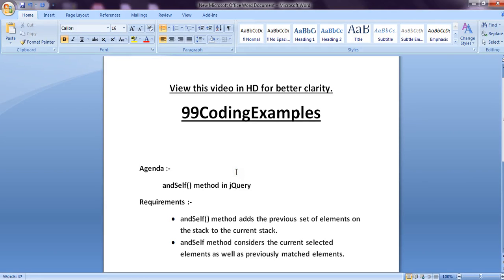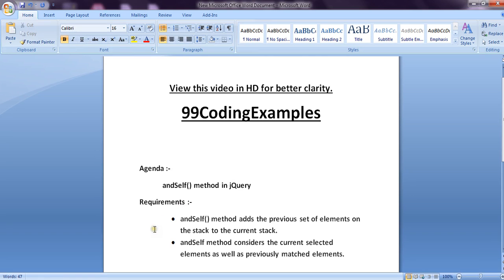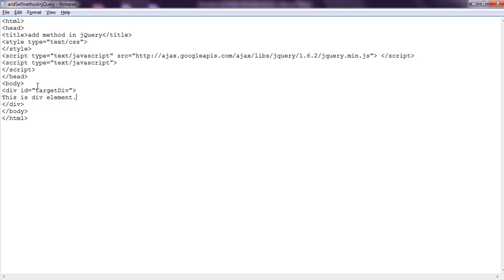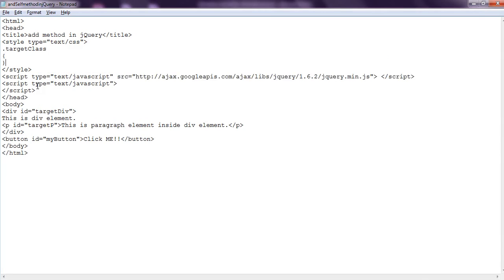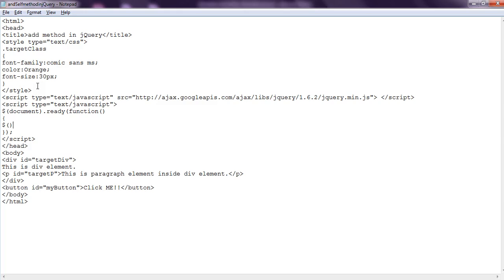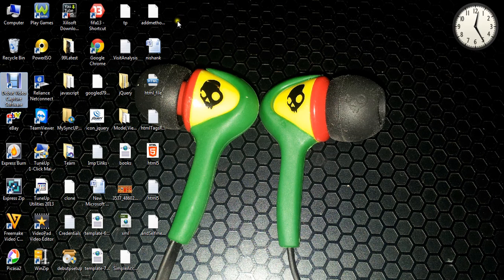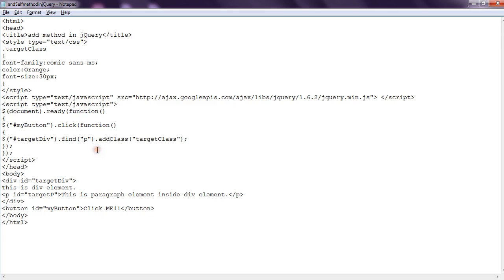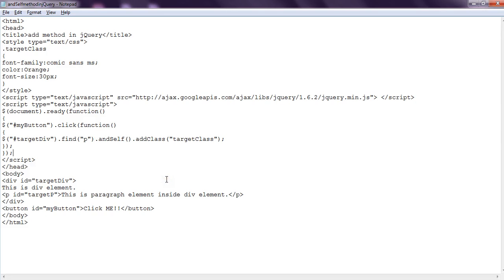andSelf method in jQuery jQuery tutorials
In this video we have shown how andSelf method can be used in jQuery.

• andSelf() method adds the previous set of elements on the stack to the current stack.
• andSelf method considers the current selected elements as well as previously matched elements.